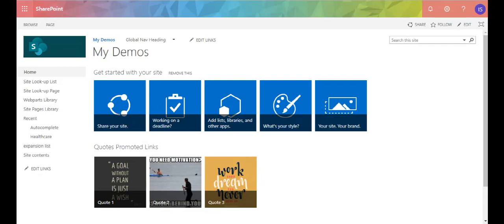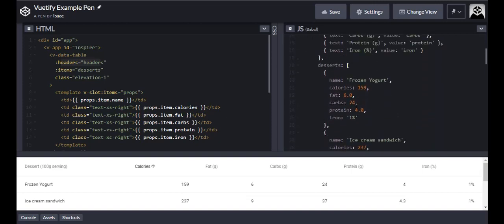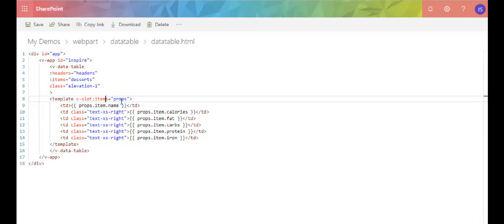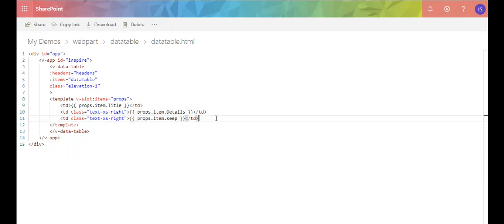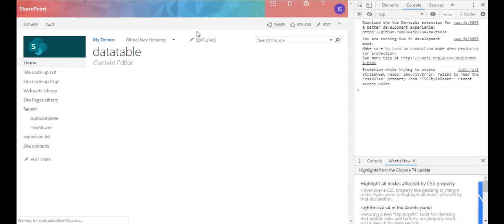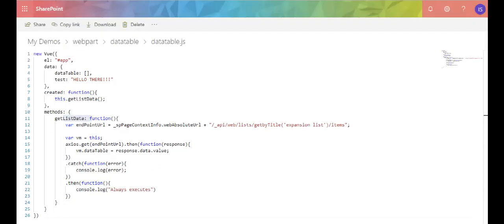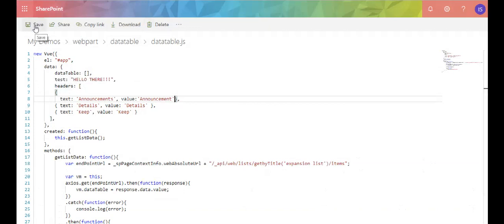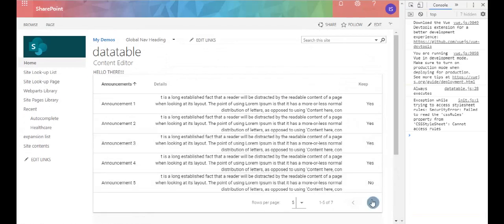Using Vuetify Datatable component in SharePoint Part 1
In this video, I show you how to use the vuetify component, 'Datatables' with SharePoint.